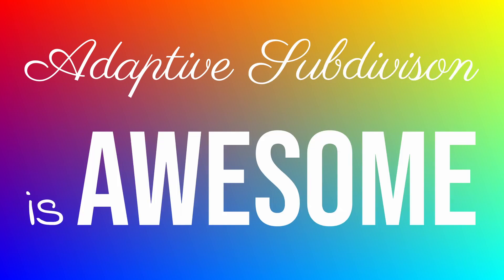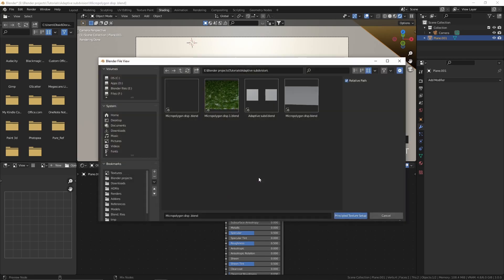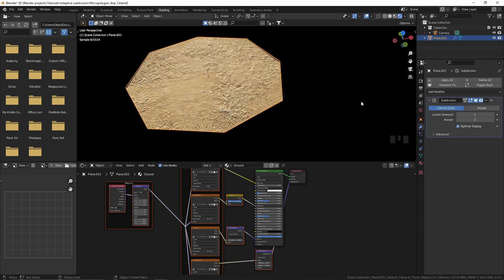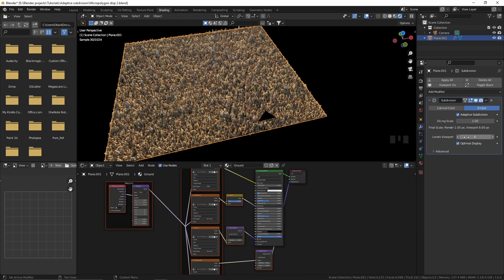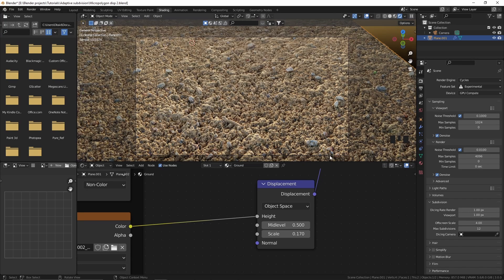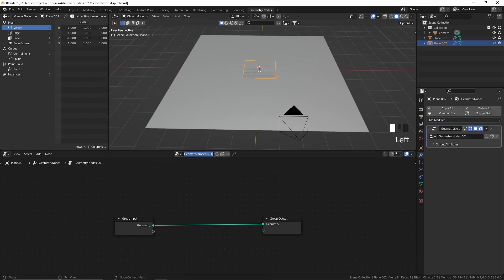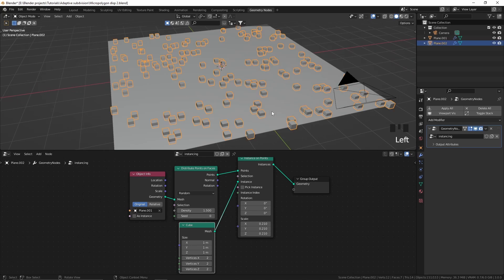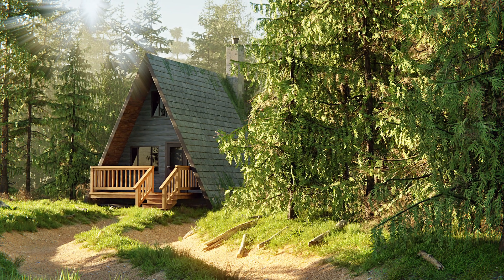The Problem with Adaptive Subdivision in Blender | CG Obaid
If you are using Geometry nodes to instance something on an object on which you are using adaptive subdivision to subdivide the plane then those instances will also be subdivided & your pc💻 will set on fire 🔥

Time-Stamps:-
00:00 | Intro to Adaptive Subdivision/ Micropolygon Displacement
05:53 | The Problem & Solution
13:31 | Outro